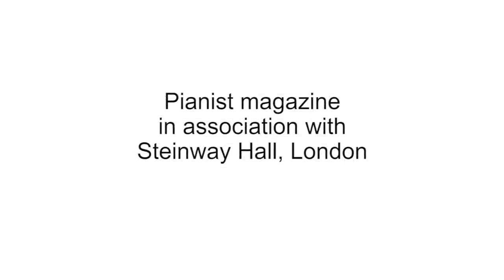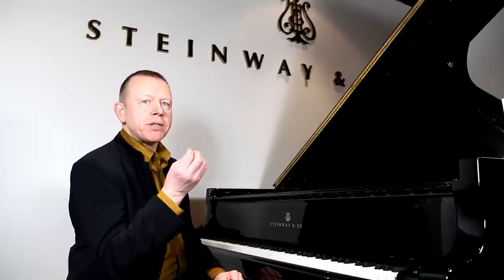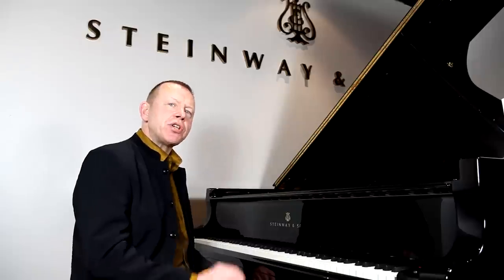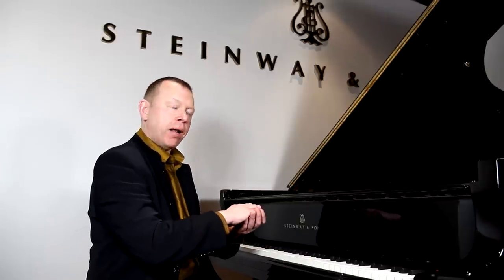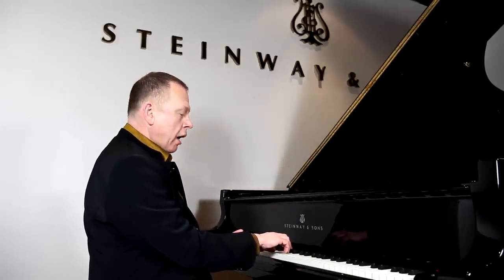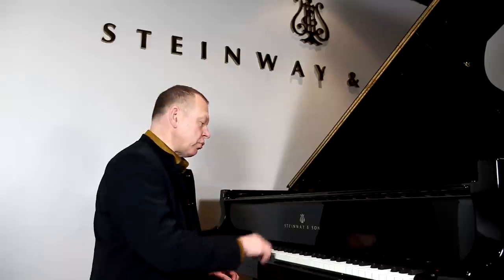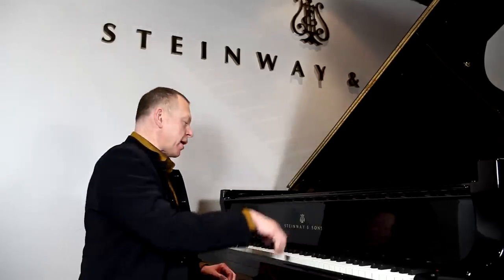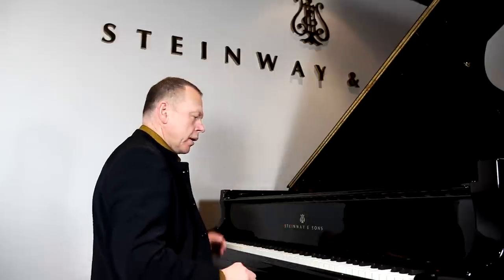Piano Masterclass on Double Notes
In this lesson, we take a closer look at double notes, in particular thirds and sixths. This lesson complements Graham's full-length article inside issue 73 of Pianist, available

◼️ FILMED AT: STEINWAY HALL – The masterclass takes place on a Steinway Model D concert grand at Steinway Hall, London

◼️ PROFESSIONAL TIPS AND ADVICE: Sign up to our email list and receive exclusive how-to-play tips from our experts, exciting news and special offers.